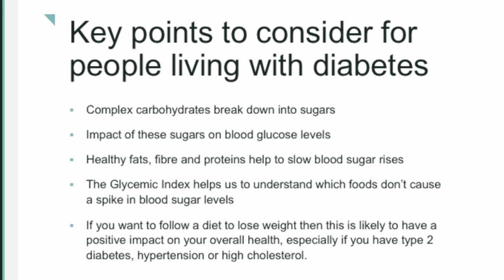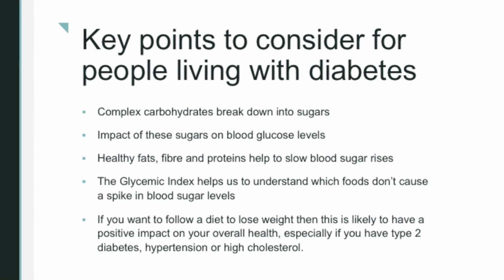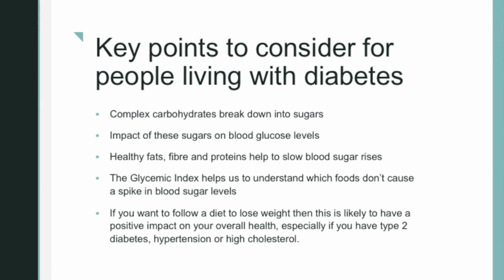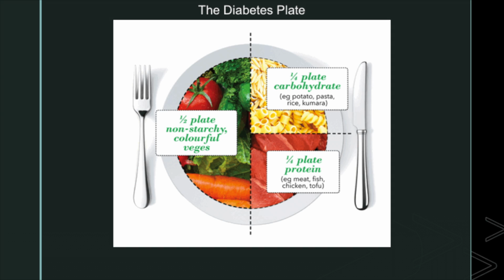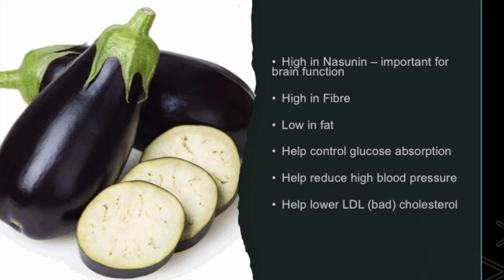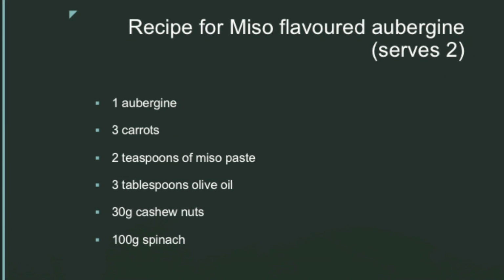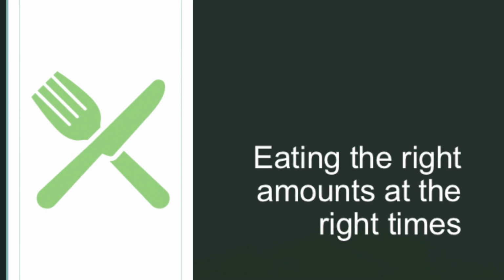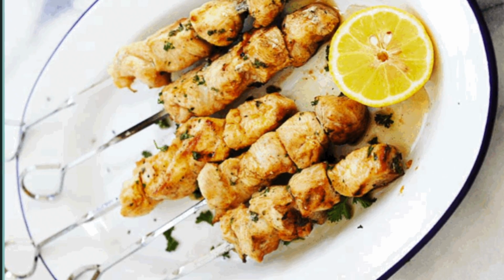Eat for Vitality - Diabetes focus 1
This video looks at some meal ideas for people with diabetes. There is a cooking demonstration of Miso aubergines and Thyme and Lemon chicken kebabs. Healthy eating is at the heart of this video.
Funded by Kensington and Chelsea Foundation
Funded by Postcode Neighbourhood Trust
Produced for Hear Women Foundation